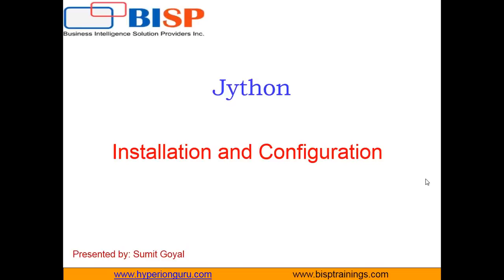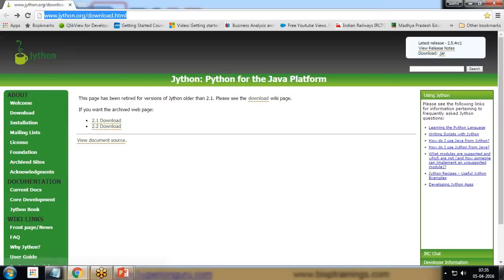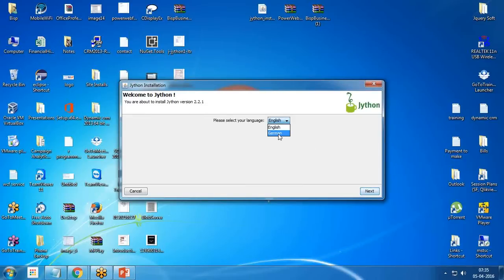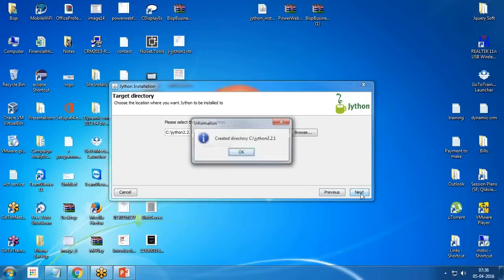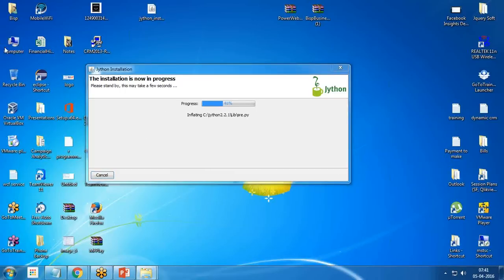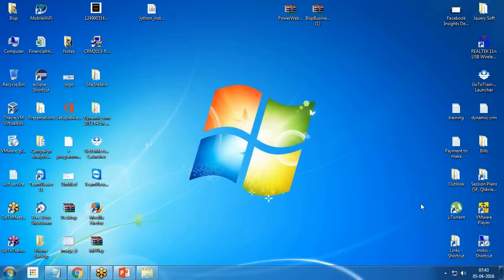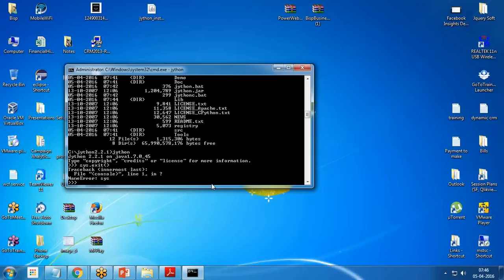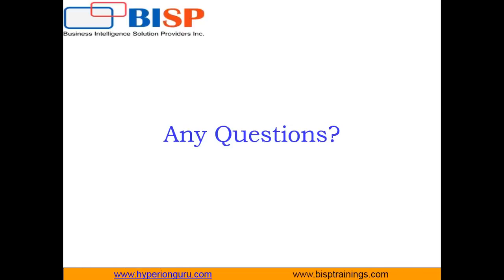Jython Installation and Configuration